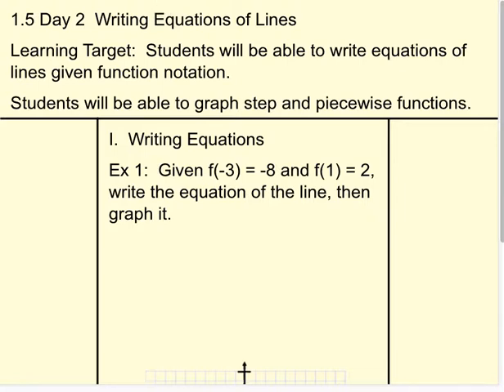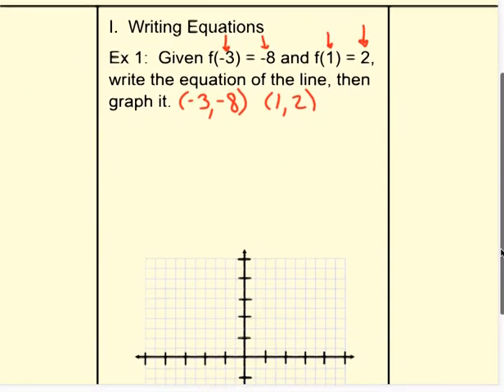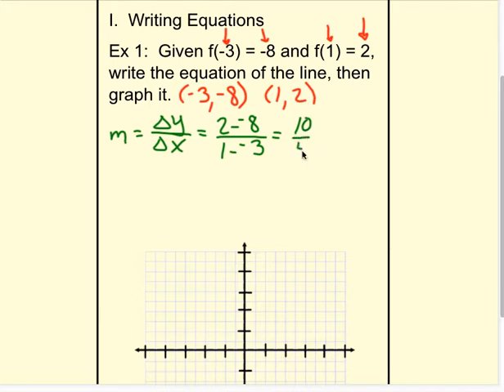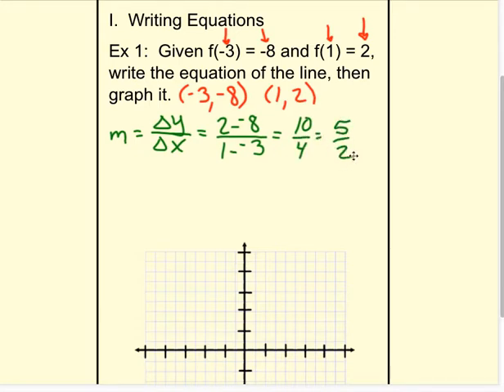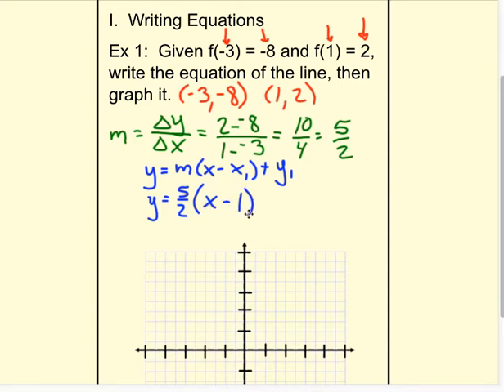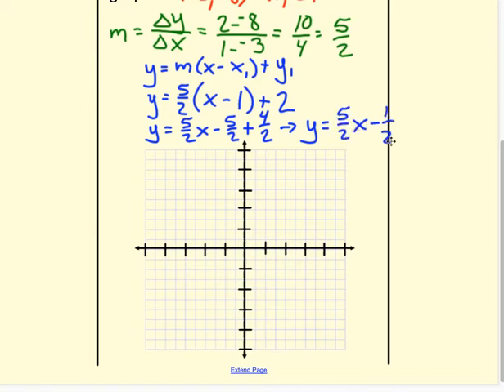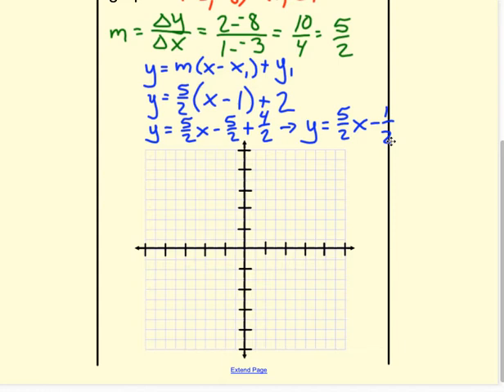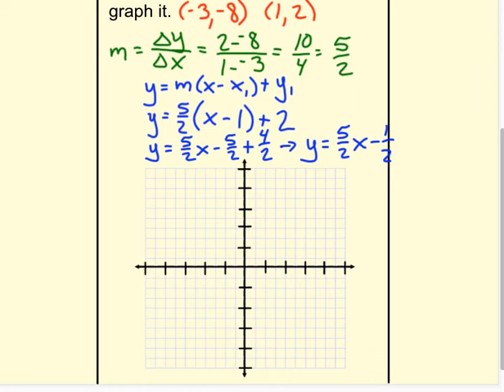Writing Lines from Function Notation